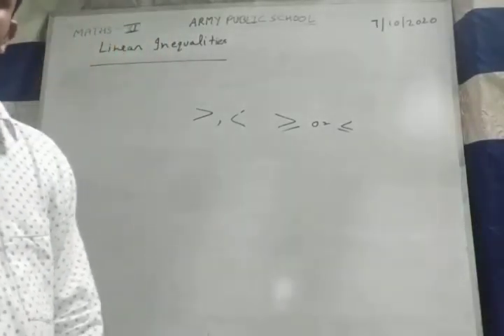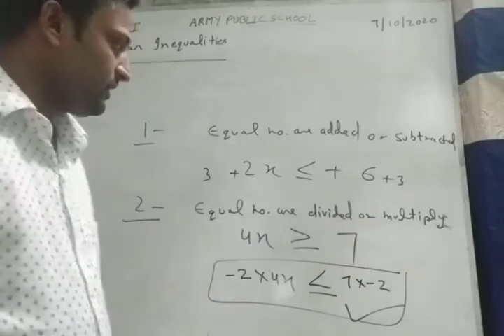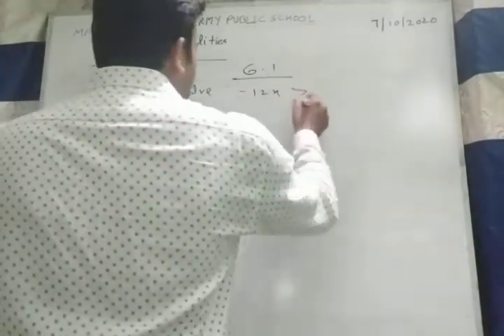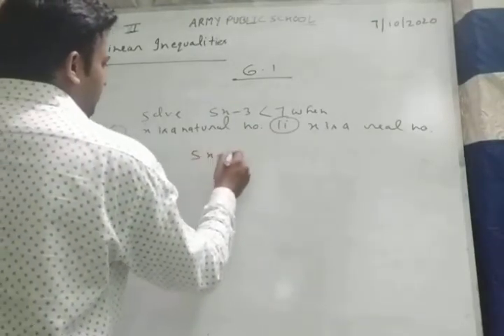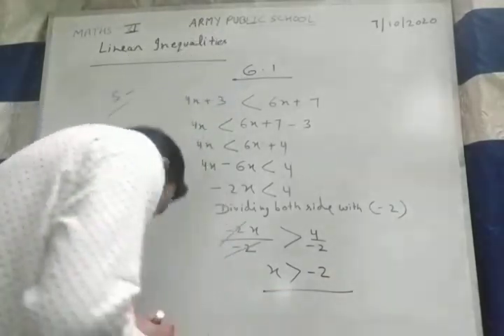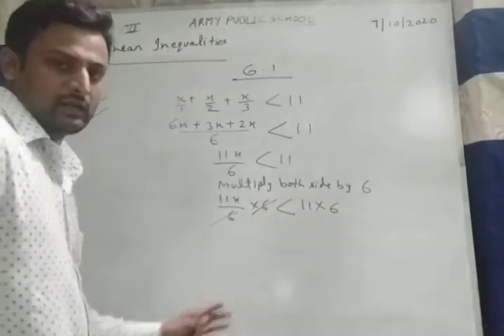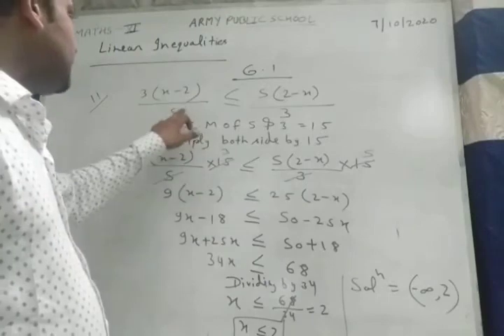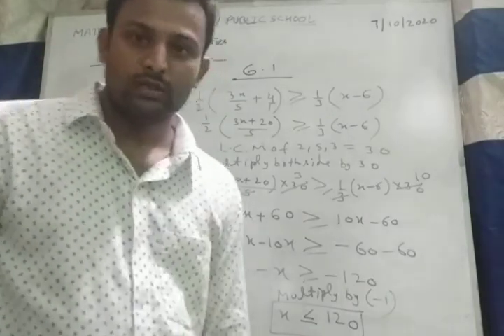Class XI Maths 07-10-2020 by Ritesh Kumar srivastava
Class XI Maths 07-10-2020 by Ritesh Kumar srivastava linear inequality